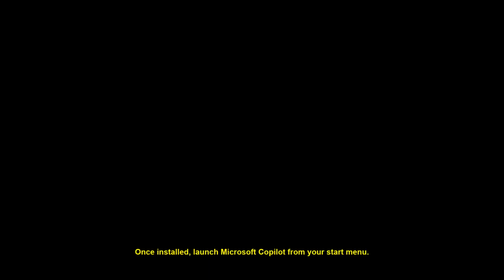How to download Microsoft Copilot for Windows and set up prompts - Full Guide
In this comprehensive guide, learn how to download Microsoft Copilot for Windows and set up effective prompts to enhance your productivity. Whether you're a beginner or an experienced user, our step-by-step tutorial will walk you through the downloading process, installation, and prompt setup to maximize your use of this powerful AI tool. Unlock the full potential of Microsoft Copilot today!